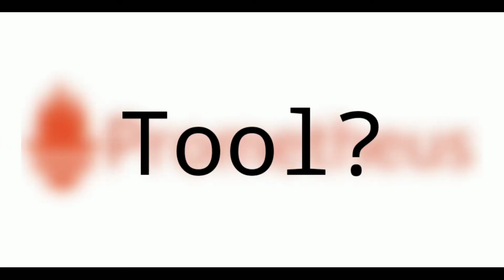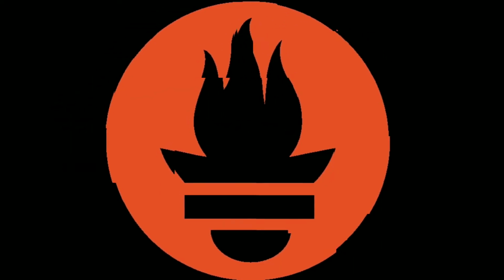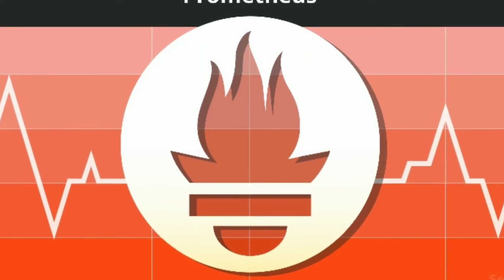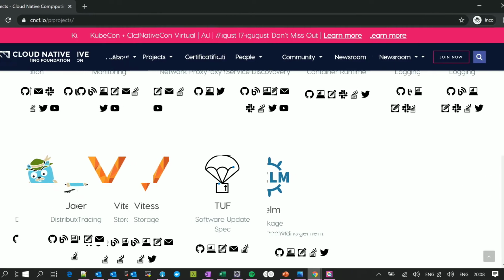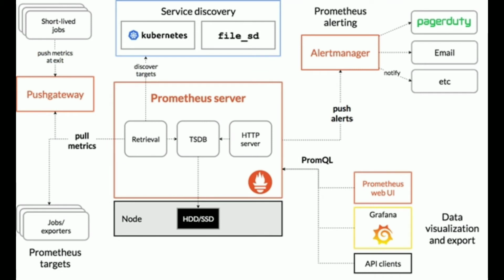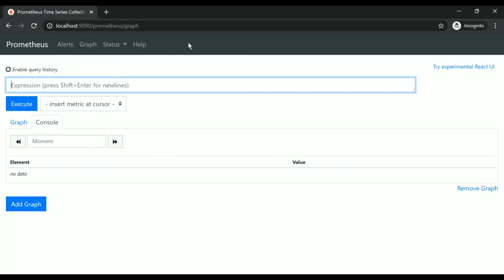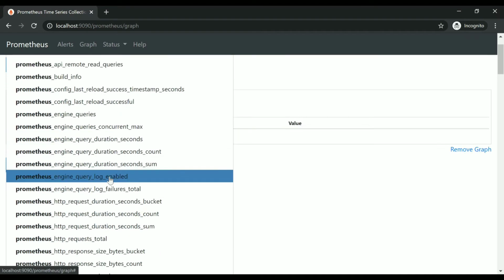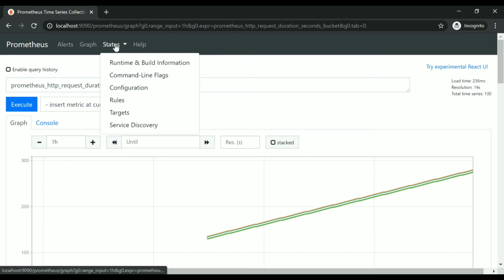Quick Intro to Prometheus | Monitoring | Alerting | Solution | SRE | Devops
Prometheus (software) Prometheus is a free software application used for event monitoring and alerting. It records real-time metrics in a time series database built using a HTTP pull model, with flexible queries and real-time alerting.

You can watch the latest tutorials on different technologies here.